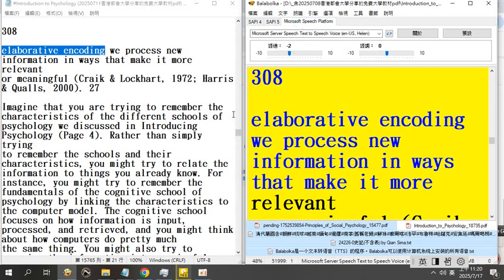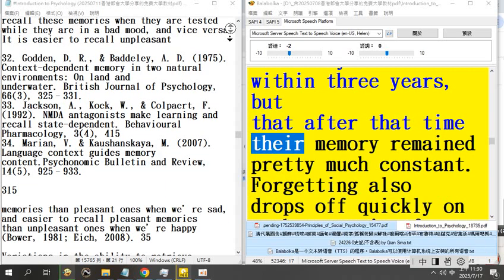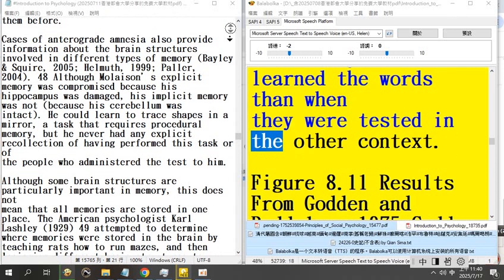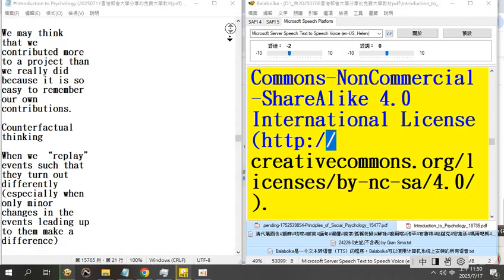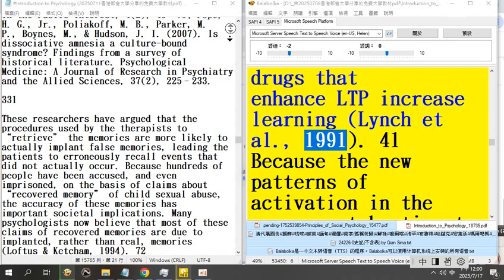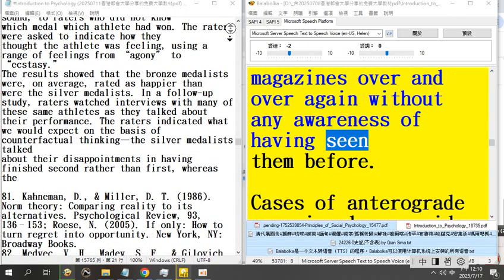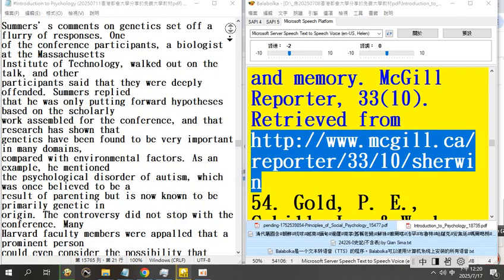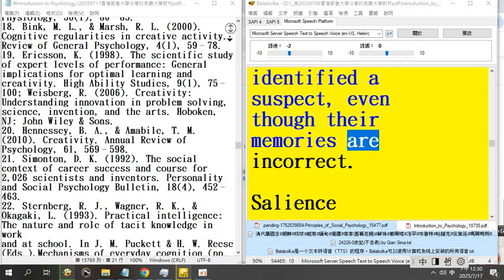04#丹娜絲 Introduction to Psychology 18735 美語 Balabolka 有聲書 20250708#香港#都會大學 分享的#免費大學教材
道真理真天命真（圖文解說含超拔祖先實況、三寶心法、求道、開班、度眾、立清口愿、設佛堂、開荒、插令旗、蓮花、鄭壇主見證...（善書圖書館 網站分享下載網址）
筆者附錄: 現今道劫並降，揚道於世化劫殃，有求孔孟聖道三寶心法就不枉費今生來世間。世間財世間用--生不帶來，死不帶去，或是給以後不相識的人用，但是得三寶心法卻能帶著走，在世能逢凶化吉、躲劫避難、改變命運，壽終能超生了死，離苦得樂，智者切莫入寶山而空手回。
手機app程式免費下載(內容含全台地區素食商店總整理)
g-food-book-video_(new)全台地區素食商店總整理_閩南語讀經影片合輯_台灣寺廟影片合輯(含北管演奏)_國立台灣圖書館資源、有聲書(超級簡明英漢字典)
免費手機程式app下載(有聲書影片(合輯))
手機app程式免費下載(內容含保健康，附加度人求道時給對方看佛堂外貌或內部活動的影片連結圖示)
免費下載弘法mp3手機軟體App，網址是:
雲端硬碟(手機)App資料夾的共用免費下載的網址:
共享雲端硬碟資源: 孝道四句聯、台灣寺廟影像含民間善書檔案、網路影片選集連結可用的pdf檔案
附贈厚禮(人類大福音)學佛參考資源大辭典匯集--道場，講師的最佳助手fo-dic(all_in_one_but_no-sale).rar 在雲端硬碟的檔案的網址: (進入後點按右上方的箭頭來下載) 歡迎有緣大眾搜尋及訂閱TKT-TV社會服務網路電視台(影片版權開放，功德同享) 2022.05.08
請訂閱的網友們善用本頻道社群貼文好康資源分享資訊